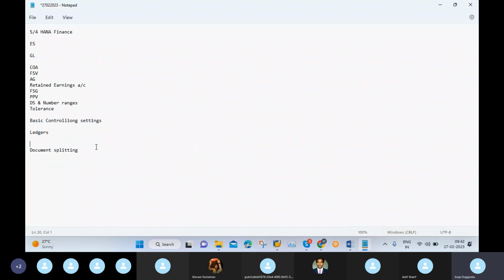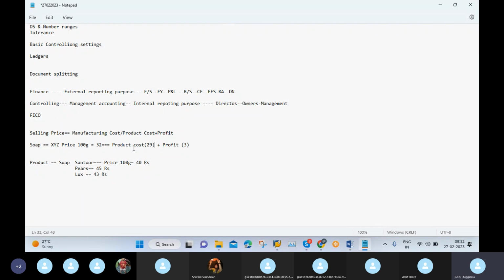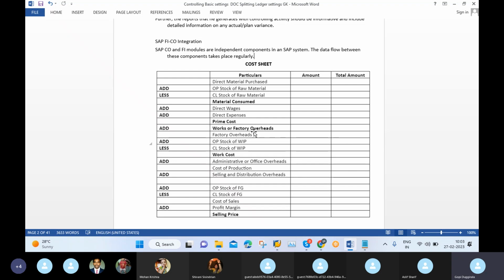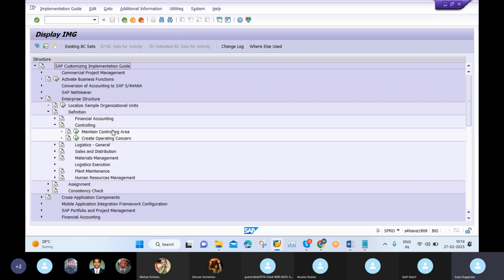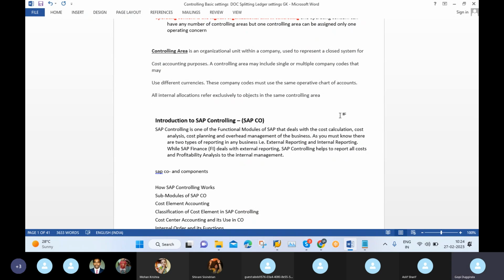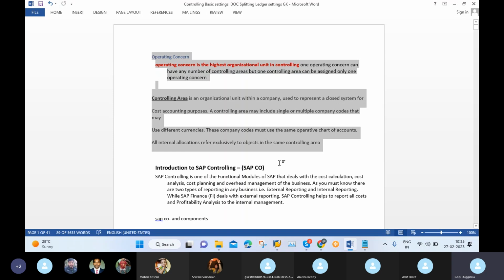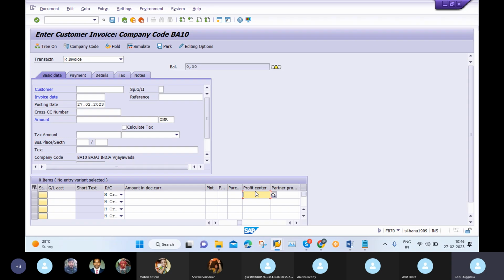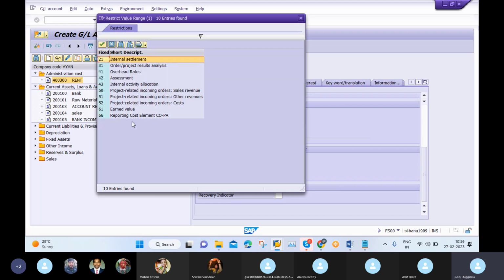S/4 HANA CONTROLLING PART 1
SAP CO modules
While SAP FI deals with a company's accounting and external reporting, SAP CO supports processes to plan, report on and monitor costs from business operations. SAP CO can be instrumental in improving the company's profitability. Similar to SAP FI, SAP CO is comprised of sub-modules that handle specific processes:

Cost Elements, which provides an overview of all the company's costs and revenues based on profit and loss statements -- also known as income statements. Cost element accounting describes the origin of the costs. Cost elements represent specific costs that the company incurs.

Cost Centers deals with the costs associated with the company's internal divisions or departments, such as sales, production, marketing or human resources. Cost Centers involve only expenses, not revenues.

Profit Centers handles all of the cost data related to the company's business lines. It deals with both expenses and revenues -- unlike Cost Centers, which deals only with expenses.

Internal Orders is used to manage the costs for smaller internal projects or non-fixed assets -- like a limited-time marketing campaign, for example.
Profitability Analysis enables the company to analyze the profitability of its products. For example,

Profitability Analysis can be useful for making decisions on matters like product pricing, distribution channels and target market segments. It also allows levels of detail in analyzing profitability, such as for each region or country, product types and distribution channels or individual customer profitability.

Product Costing manages data about the costs required to produce the company's goods and services. Product costing analysis can help manage manufacturing costs and optimize efficiencies.

Gopi Krishna SAP is the online platform, we will Provide SAP S/4 HANA FINANCE, SAP S/4 HANA SD, SAP S/4 HANA MM, SAP Central Finance, Sap S/4 Hana FSCM, SAP VIM, RAR and S/4 HANA Real time Project Training / Regarding Training Call/WhatsApp 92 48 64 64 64

About Trainer
Gopi Krishna is Professional Certified SAP S/4 HANA Consultant with 9+ years of experience. Currently working as Solution Architect & S/4 HANA Consultant/ Corporate Trainer and conducted various Corporate/ Individual training on various SAP S/4 HANA modules in big IT companies. Apart from SAP Finance, Krishna also provides training on SAP S/4 HANA CONTROLLING, FSCM, SAP Central Finance, VIM, RAR etc.